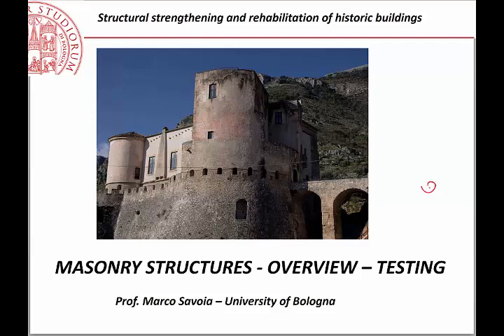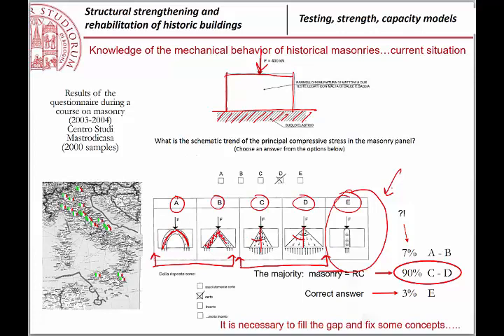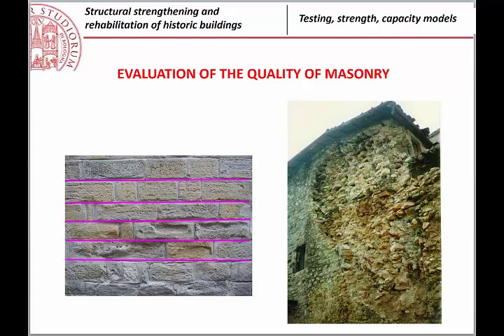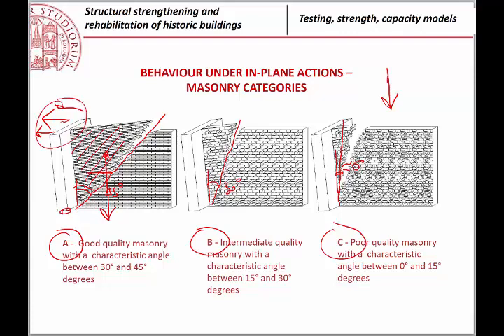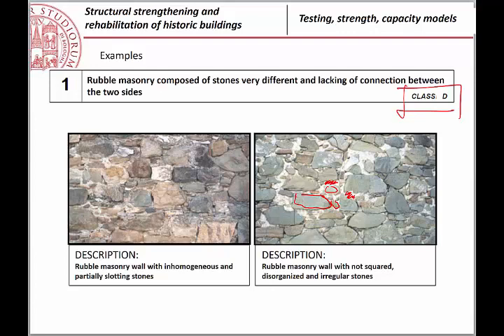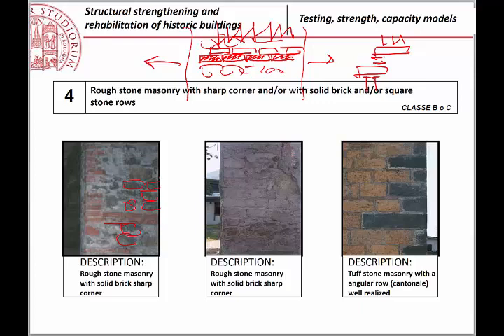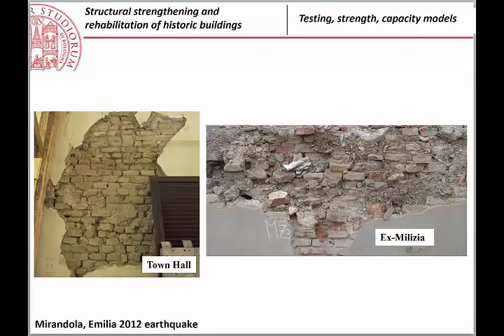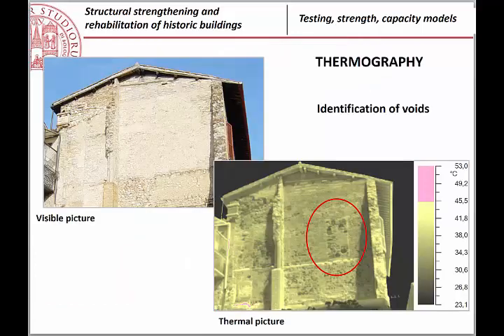L1 - 1 Introduction - masonry quality